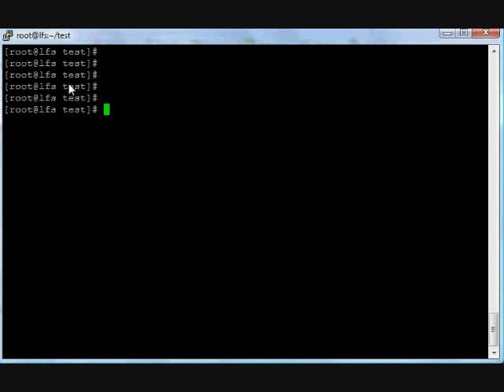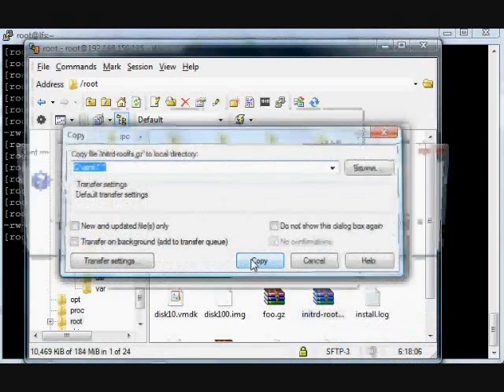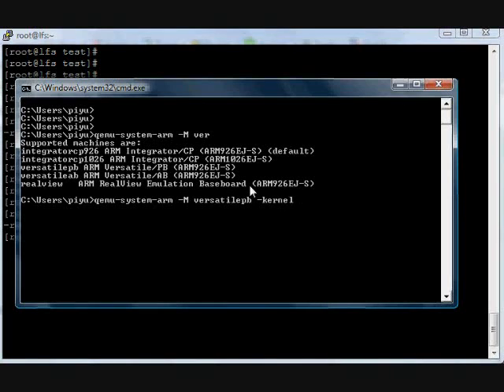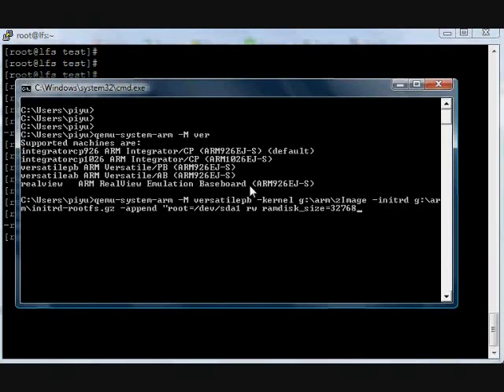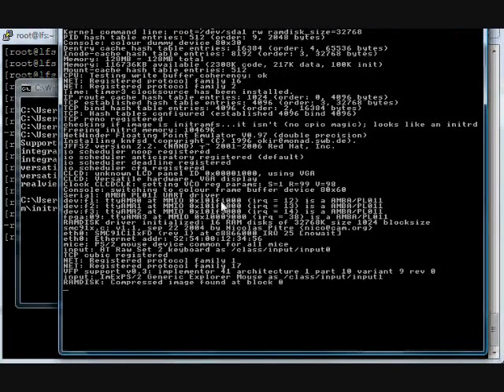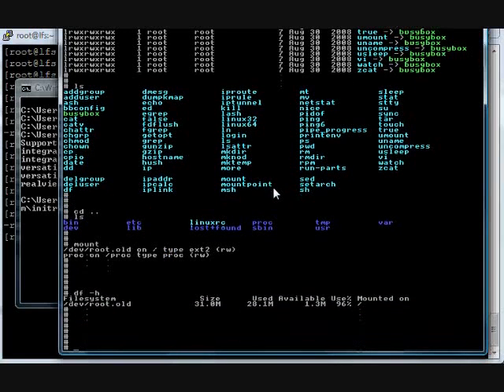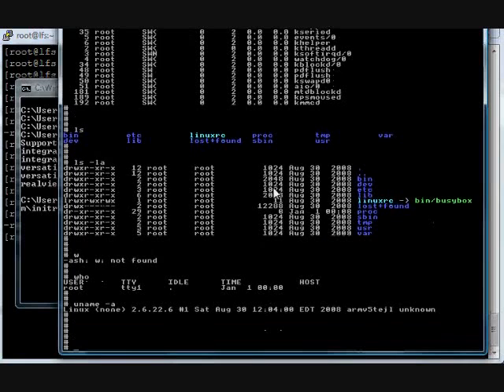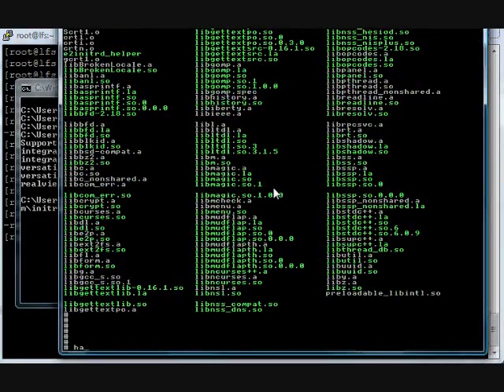Cross compile ARM Linux Part-4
Cross compile arm linux with busybox and initrd rootfs and run arm versatilpb on qemu and embedded linux for embedded system